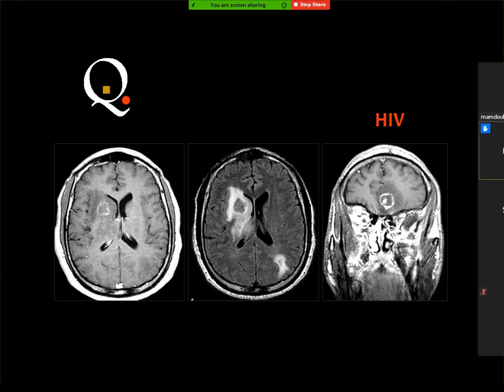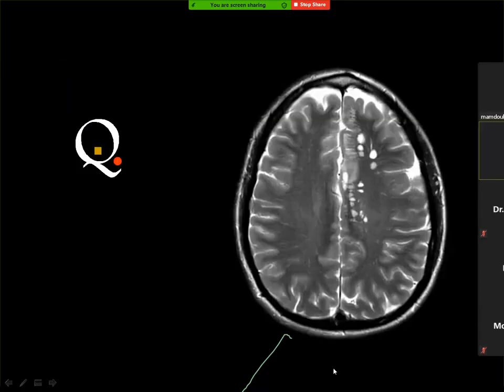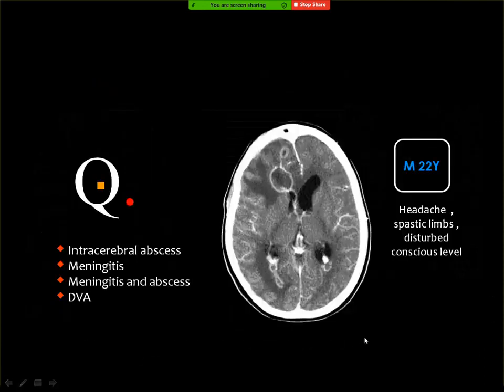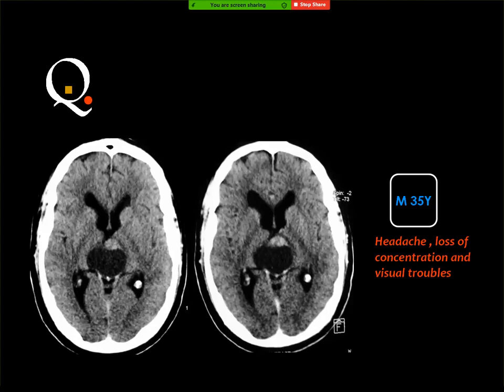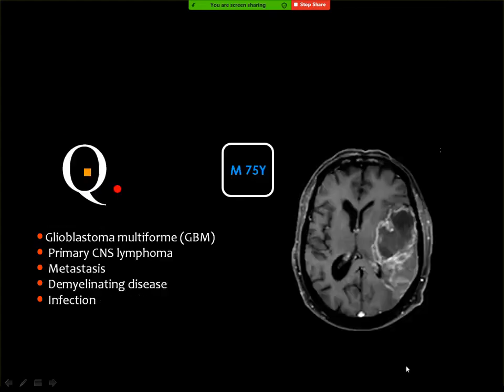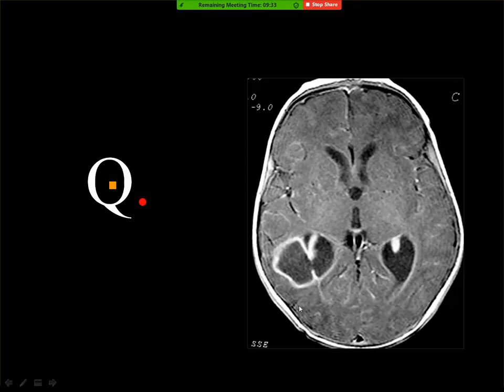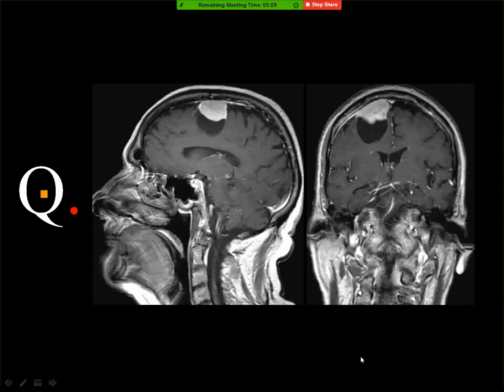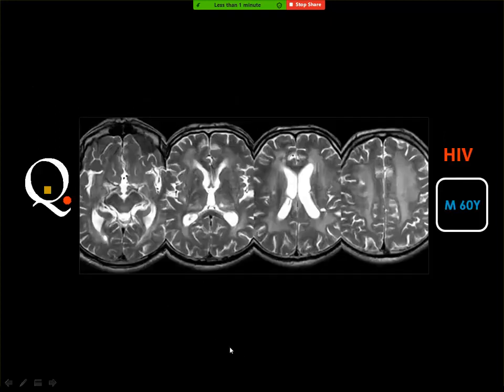Brain imaging quiz cases 3a Prof Mamdouh Mahfouz HD